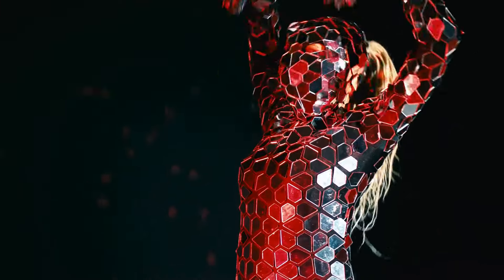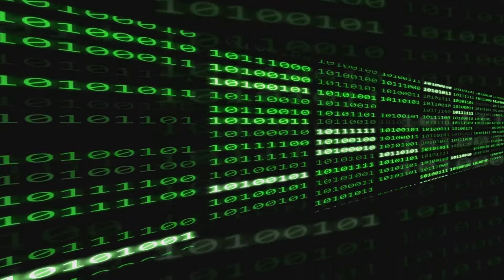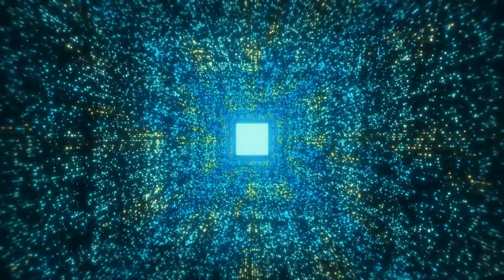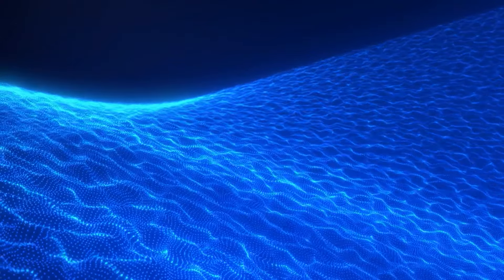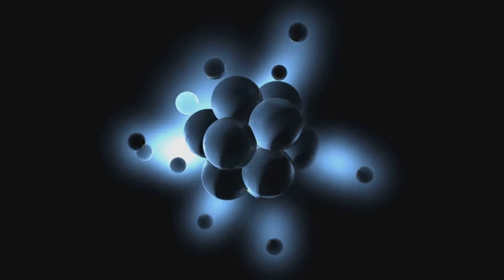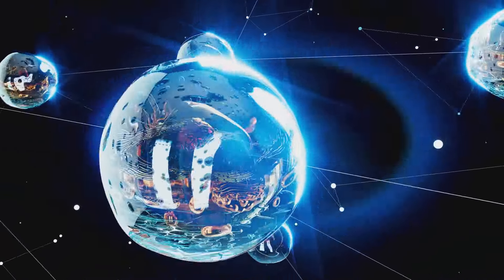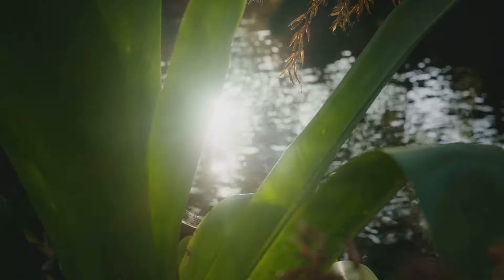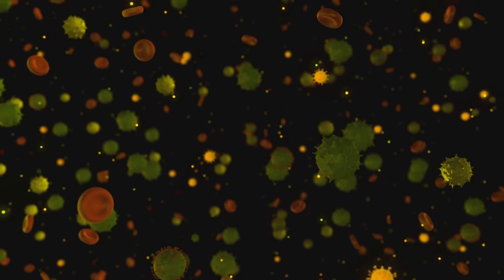Could Quantum Entanglement in Biology Power Life?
Discover the mysterious and powerful concept of quantum entanglement and how it might be influencing biological systems. This video explores how entanglement connects particles over vast distances and the potential role it plays in processes like photosynthesis and cellular communication, challenging traditional biological understanding.

Key Points:
🔍 Introduction to Quantum Entanglement
Understand the basics of quantum entanglement and how it creates instant connections between particles, no matter the distance.

💡 Technical Explanation
Learn how this phenomenon might influence biological systems, helping molecules in processes like photosynthesis communicate faster and more efficiently.

🎬 Discovery and Research
Explore the journey of quantum entanglement, from Einstein's skepticism to modern-day research that confirms its existence and potential in biology.

🌟 Implications for Biological Systems
Delve into how entanglement might be key to understanding complex biological processes that classical physics can't fully explain.

🔬 Future Research Directions
See how quantum biology is opening new doors in science, potentially leading to advancements in medicine and biology.

🚀 High Performance Applications
Discover the revolutionary possibilities of integrating quantum entanglement into biological systems, including faster and more efficient cellular communication.

Advanced Applications:
📜 Molecular Communication
Understand how quantum entanglement could help distant molecules and cells communicate more efficiently, bypassing traditional slower processes.

💡 Energy Transfer in Photosynthesis
Learn how quantum entanglement might explain the nearly 100% efficiency in energy transfer during photosynthesis.

🌐 Interdisciplinary Research
Explore the collaborative efforts between physicists and biologists as they investigate the quantum effects in living organisms.

Context Timestamps:
00:00 - Introduction to Quantum Entanglement
02:12 - Biological Systems and Energy Transfer
04:35 - Einstein's Skepticism and Bell's Theorem
06:45 - Quantum Biology and Cellular Communication
09:15 - Implications for Medicine and Life Sciences
11:00 - Future Research in Quantum Biology

This video provides a comprehensive exploration of quantum entanglement, its possible role in biology, and the exciting potential to revolutionize how we understand life at the molecular level.